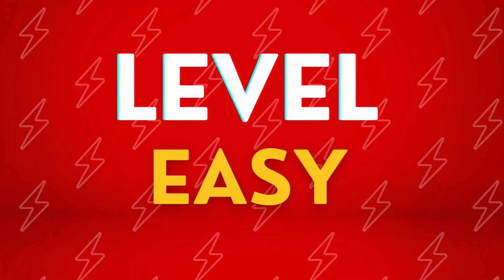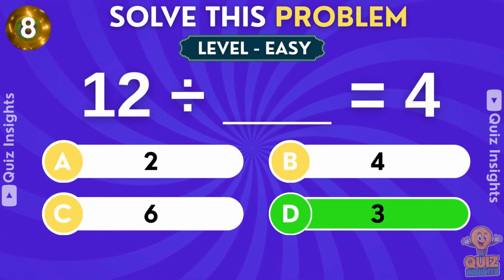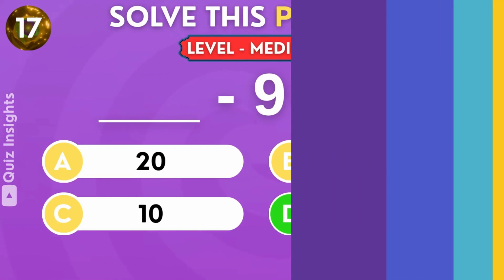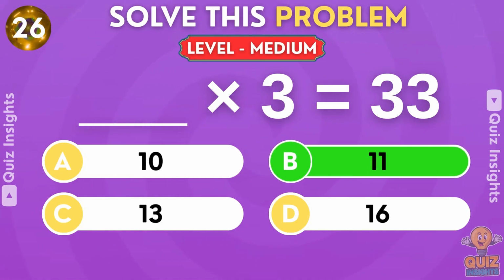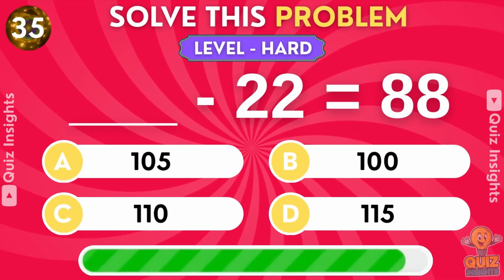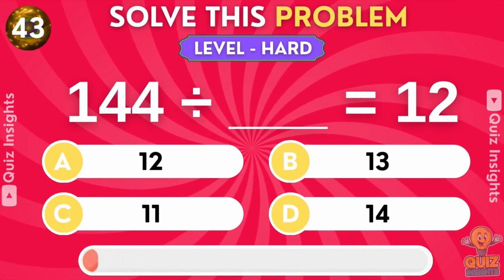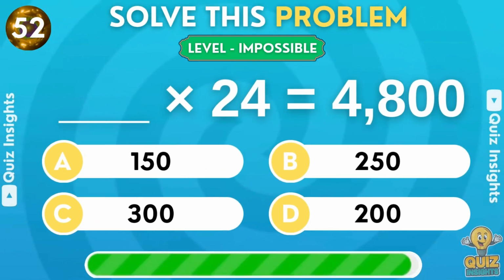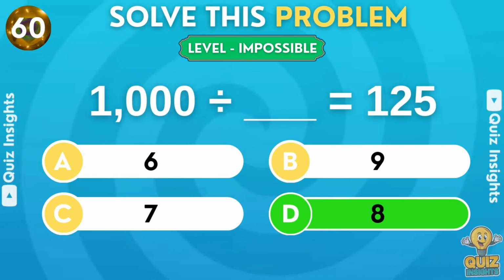The Ultimate Math Quiz! ➗✖️ 🧠| Easy, Medium, Hard & Impossible Levels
Welcome to the Ultimate Math Quiz!
Can you solve these 60 fun and tricky fill in the blank math puzzles?
This quiz is designed for both kids and adults — starting with easy questions and moving up to hard and impossible levels. Test your brain, sharpen your mental math, and see how many you can get right!

Missing math question

From simple to challenging puzzles

Perfect for family fun, school practice, or a quick brain workout

👉 Pause the video, think carefully, and see if you can beat the challenge!